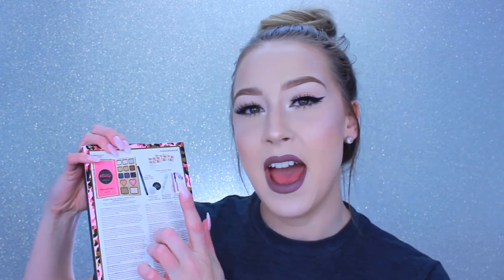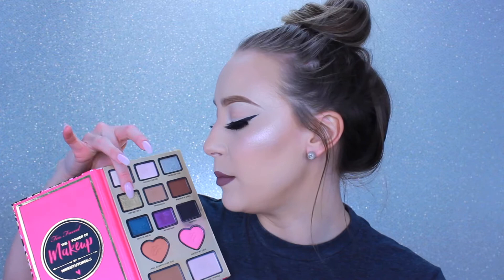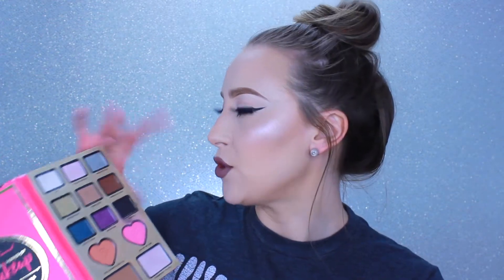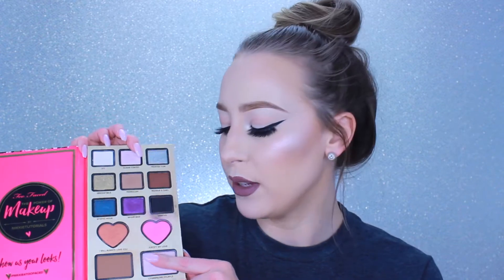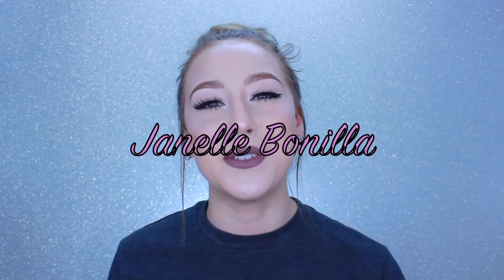ABH ULTIMATE GLOW KIT WINNER ANNOUNCEMENT│TOO FACED x NIKKIE TUTORIALS POWER OF MAKEUP GIVEAWAY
▼HOW TO ENTER:

1.) You MUST submit your entry through this website!

 3.) TO EARN 2 EXTRA ENTRIES YOU CAN --
Hashtag toofacedpowergiveaway and tag me @michelleprindle so I can see your entry!

 4.) Bonus entries available through the site!

THE GIVEAWAY FOR THE POWER OF MAKEUP  WILL RUN UNTIL 01/31/2017. I WILL ANNOUNCE THE WINNER BY 02/04/2017...Happy Valentines Day!

GOOD LUCK!!! xxx